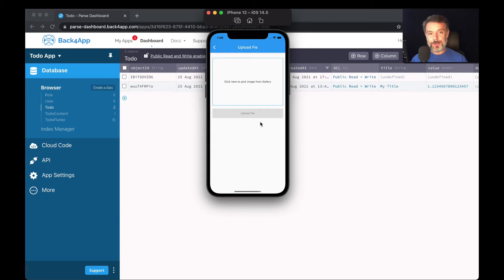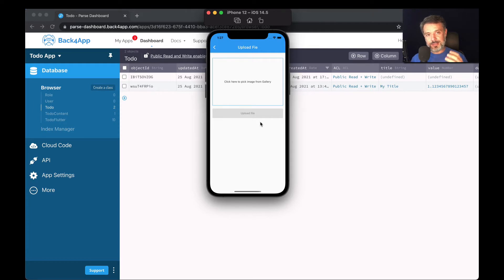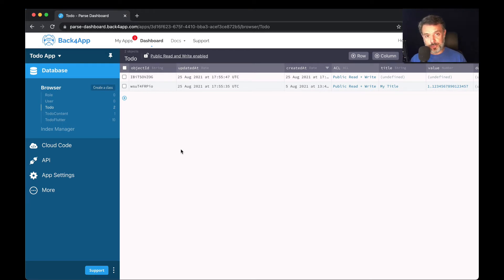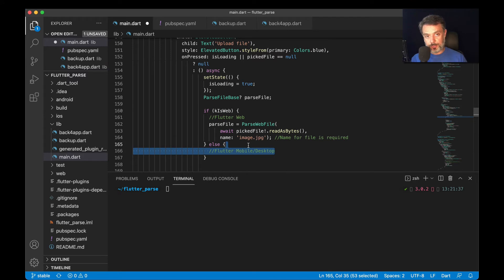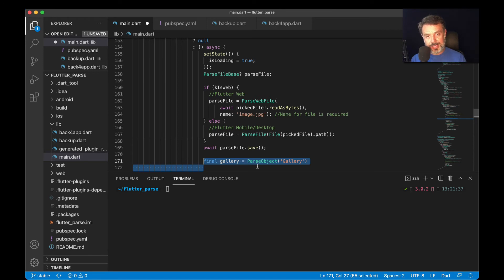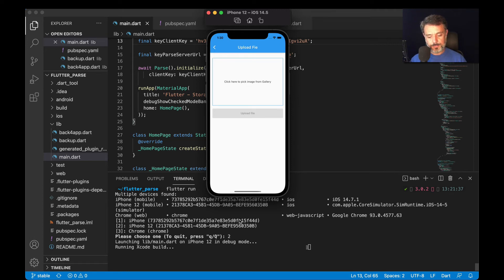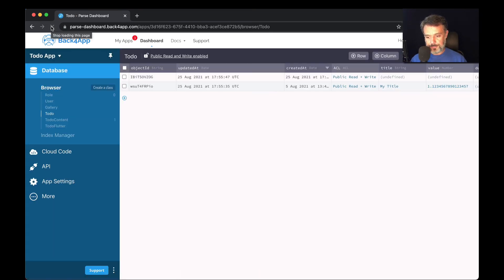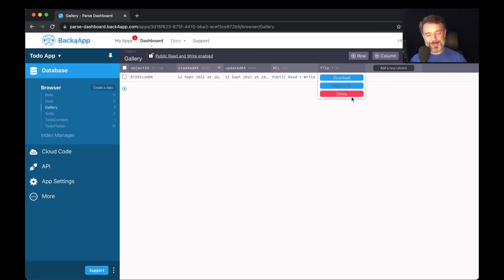Flutter and Parse - File Storage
In this video, you will learn more about how to store and read files on Parse using the Flutter SDK.